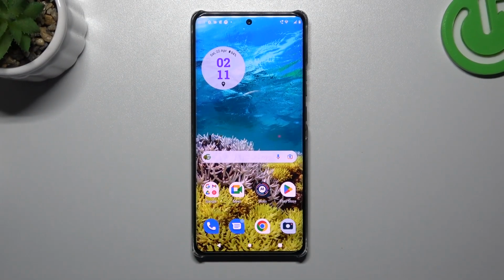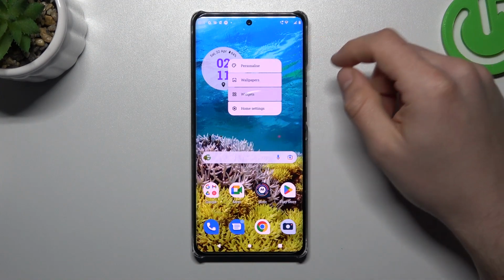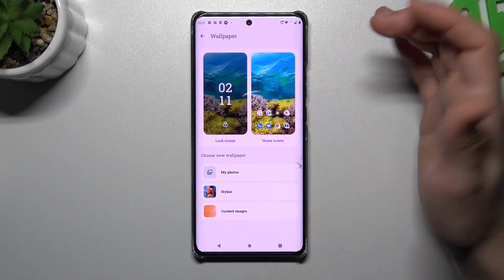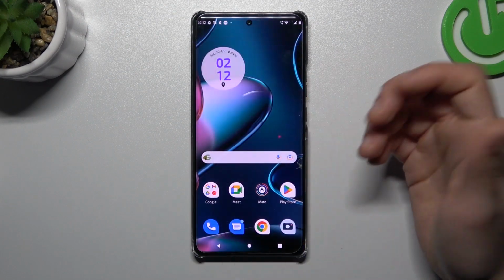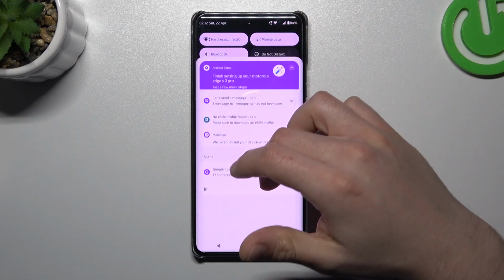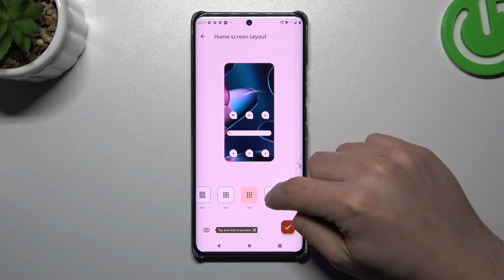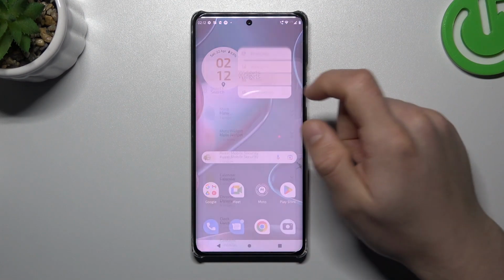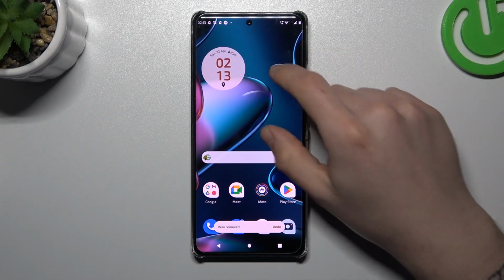How to Rearrange Home Screen in Motorola Moto X40 - Home Screen Arrangements Tips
Wanna make Motorola Moto X40 Home Screen perfect for you Tu Use? If the answer sounds yes, then we are here to help! In this video, our awesome expert will show you Tips on Rearranging the Home Screen of this smartphone. So, don’t wait watch this video, and find out how to pick Layout, Font Style, Wallpaper, and more. Let’s begin!

How to Manage all Home Screen Options Available in Motorola Moto X40? How to Rearrange the Home Screen in Motorola Moto X40? How to Access all Display Settings on Motorola Moto X40?